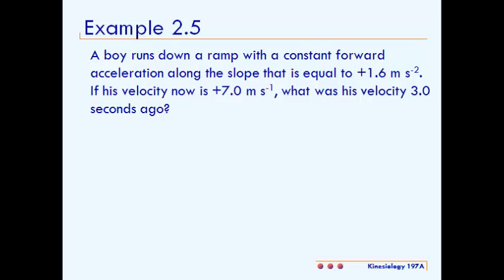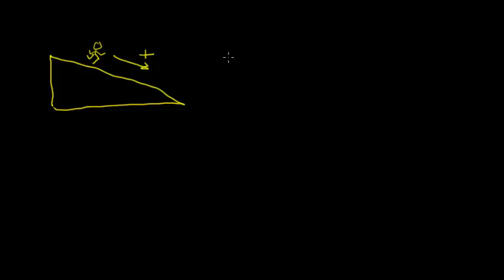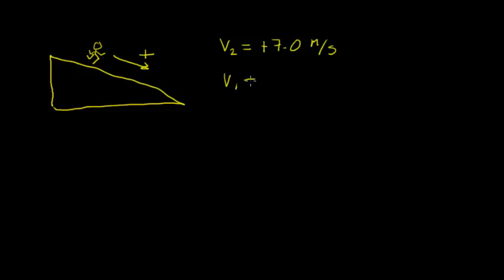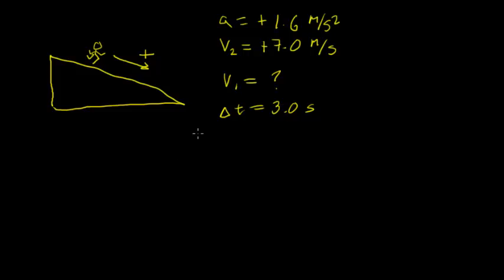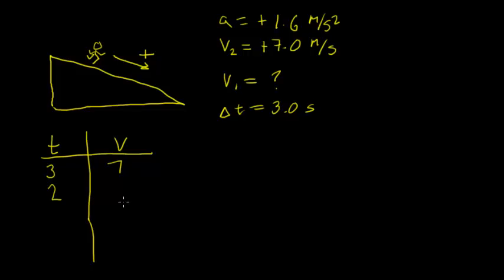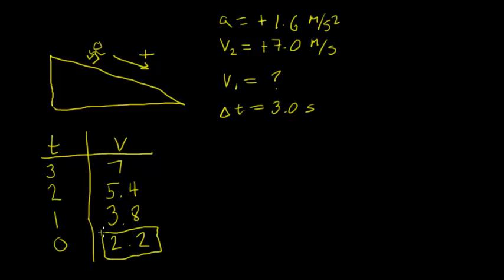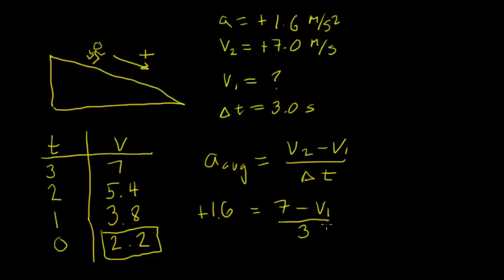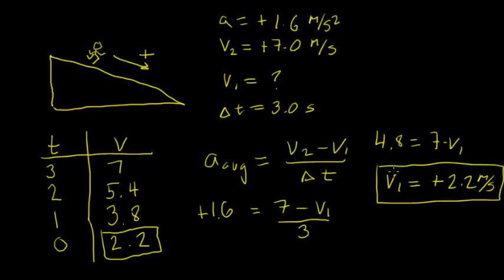Kines 101 Example 2.5